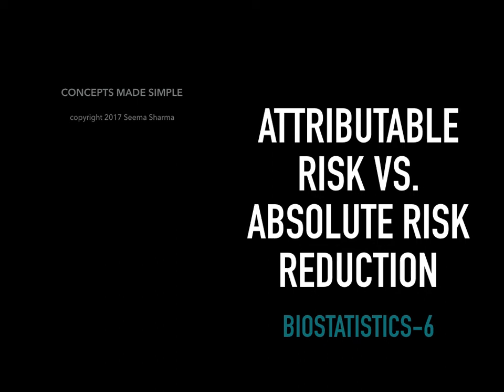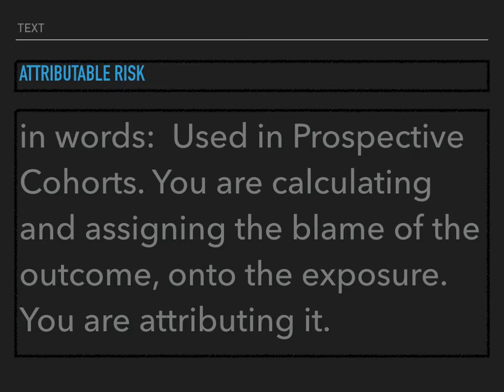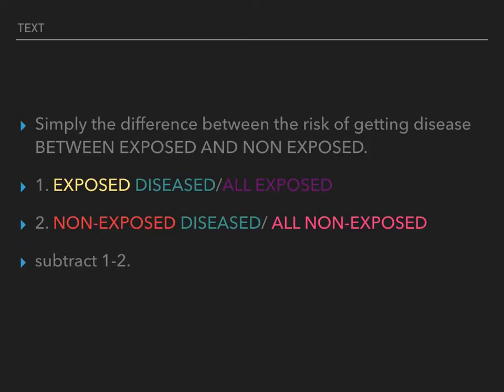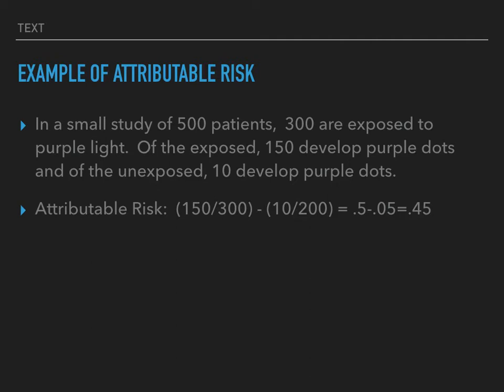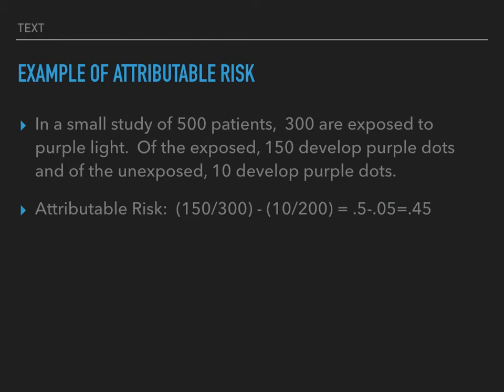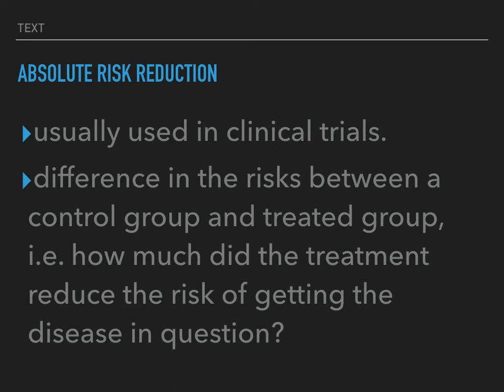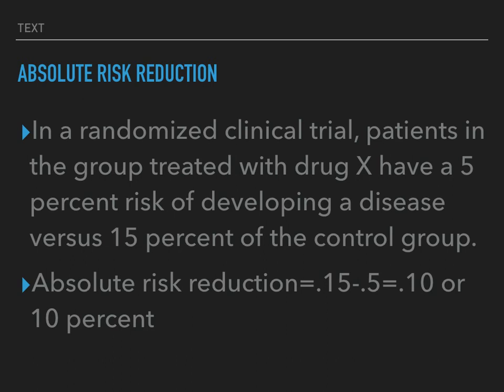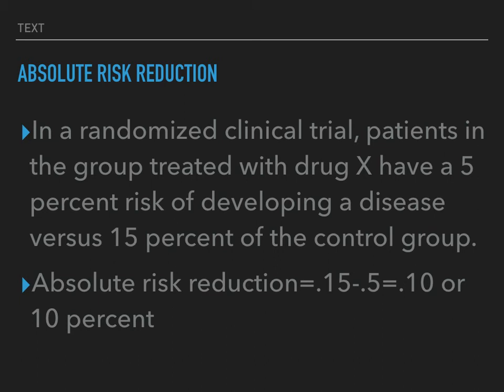Attributable Risk vs. Absolute Risk Reduction: USMLE* Biostatistics-6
concise explanation with examples
*USMLE is a registered trademark of its respective holder.